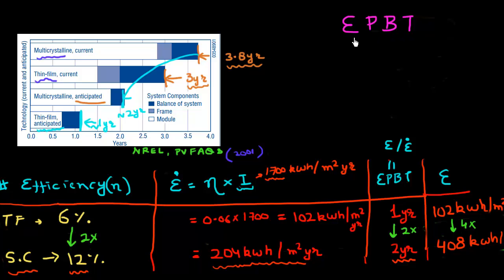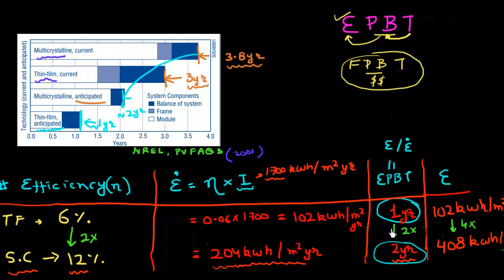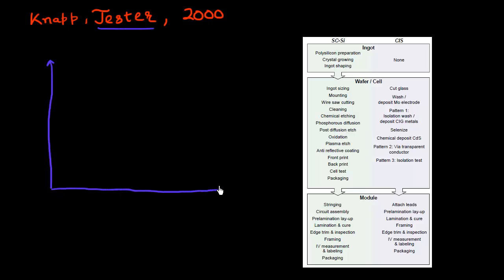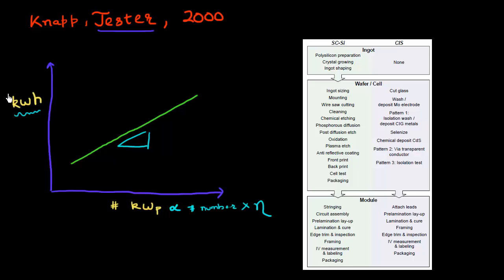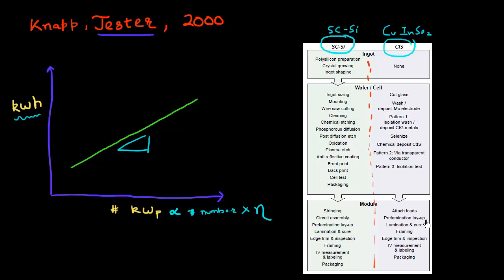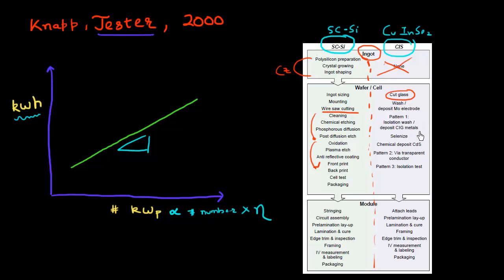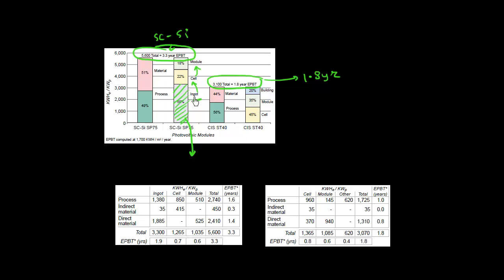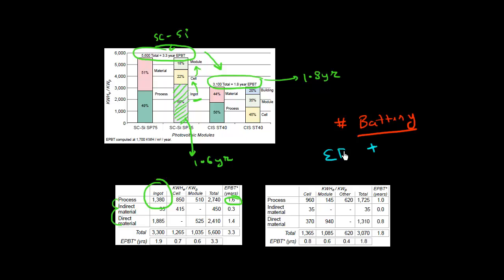Energy payback time for photovoltaics: crystalline vs. thin film:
How many years does it take to recover the energy spent in making a solar cell module ? How does that compare between thin film vs. crystalline cells ?